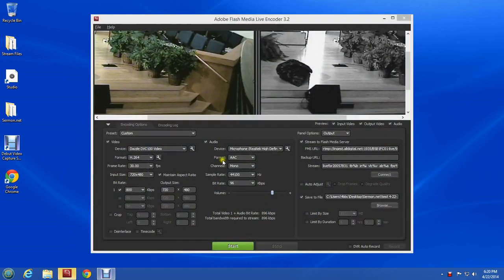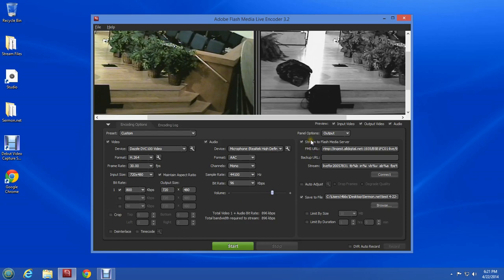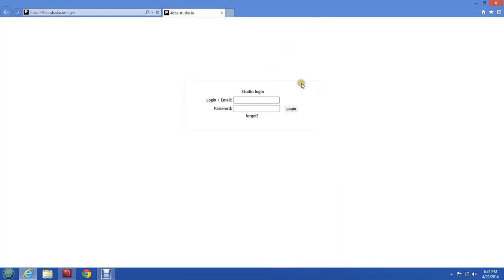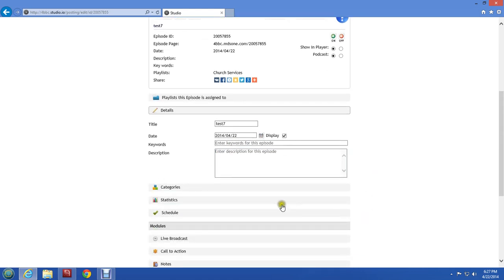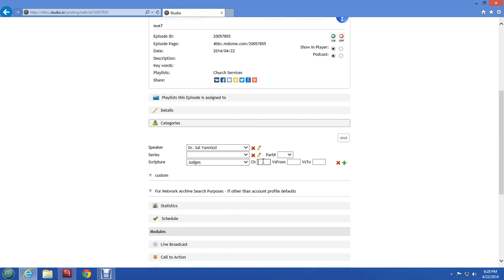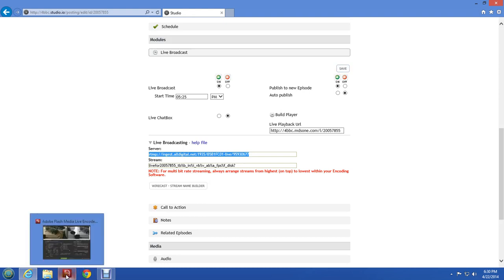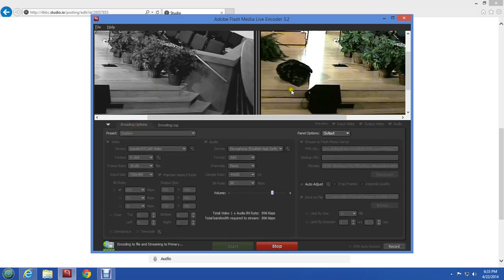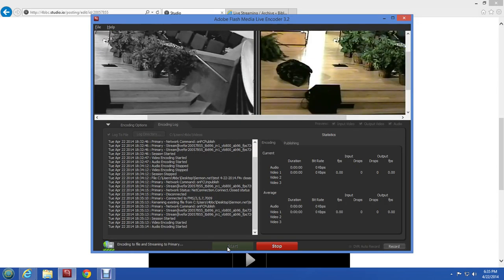Video Streaming 101